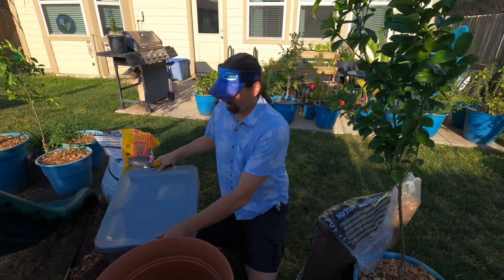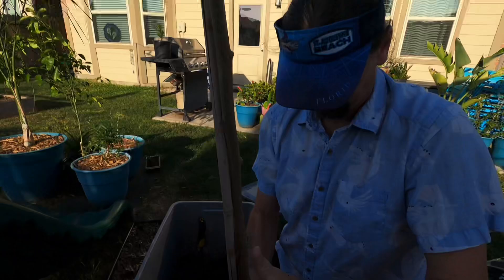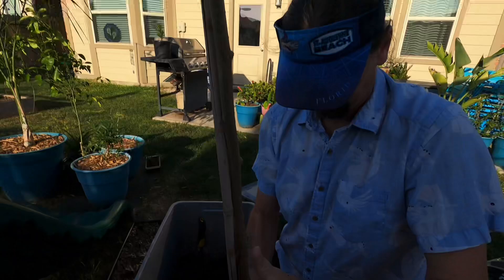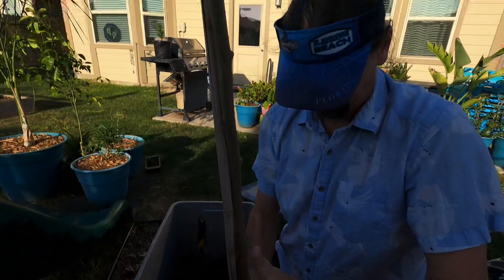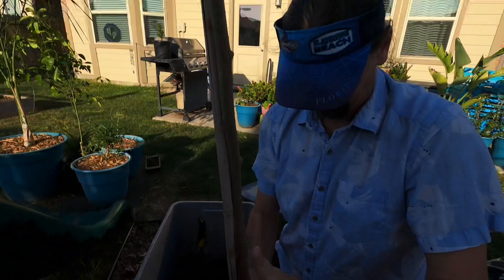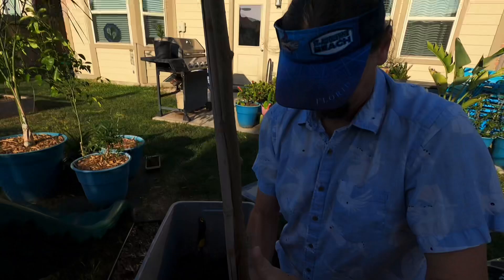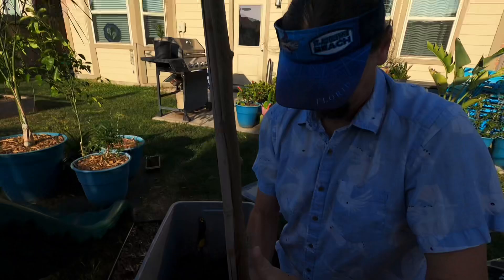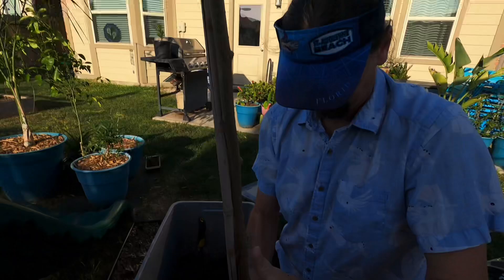How to make a worm bin and planting a mulberry tree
How to make a worm bin and Chris plants our newest addition.